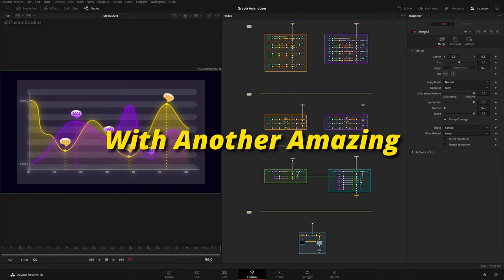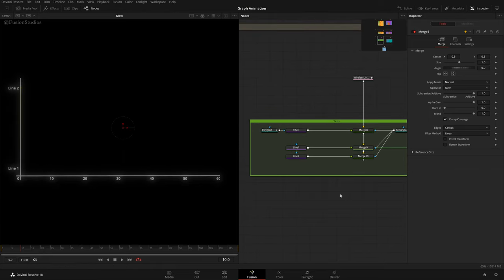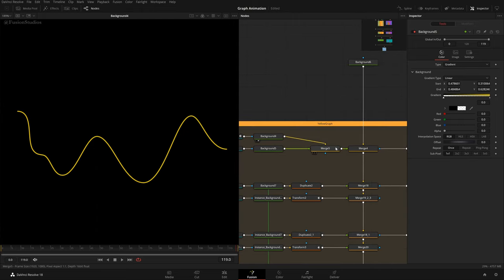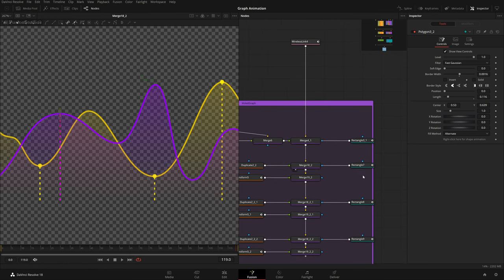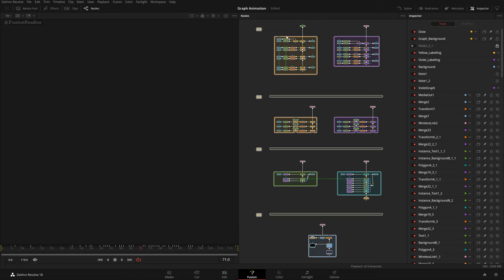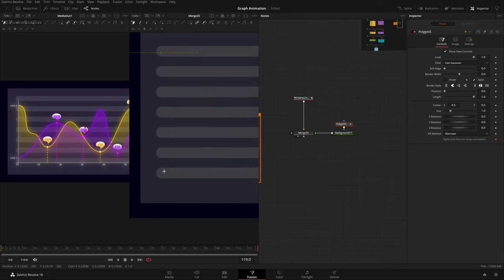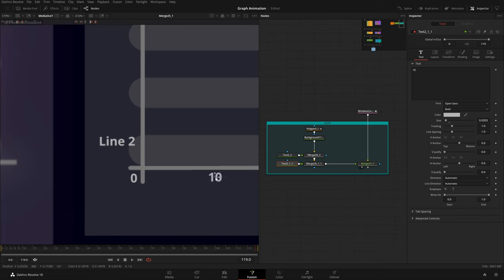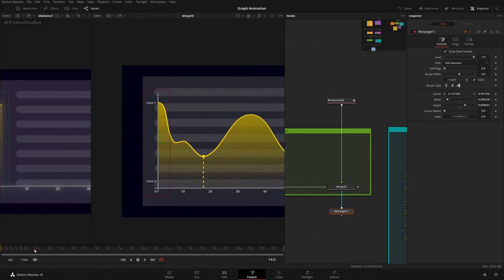How to make graph animations in Davinci Resolve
Hope you got some value 😊

00:00:00 - Start
00:01:42 - Background Explained
00:05:29 - Graph Lines,Dotted-lines,Ellipse -  Explained
00:08:02 - Axis Lines - Explained
00:13:51 - Graph Lines - Explained
00:27:22 - Callouts Explained
00:33:03 - Creating The Effect from Scratch...
00:33:38 - Making the Background
00:39:47 - Making Axis Lines From Scratch
00:48:41 - Making Graph lines from Scratch
00:57:10 - Animating
01:07:31 - Making Callouts from Scratch
01:16:49 - FAQ's